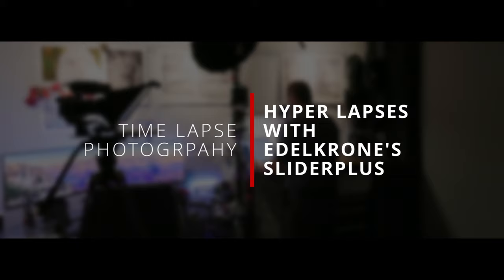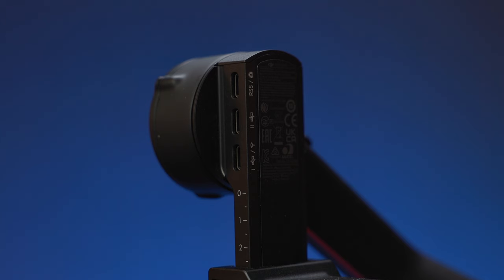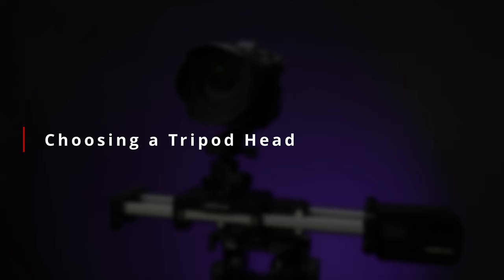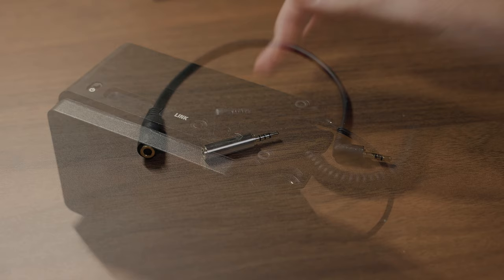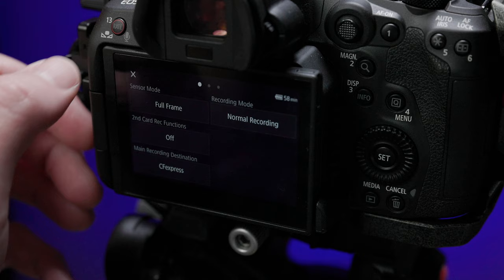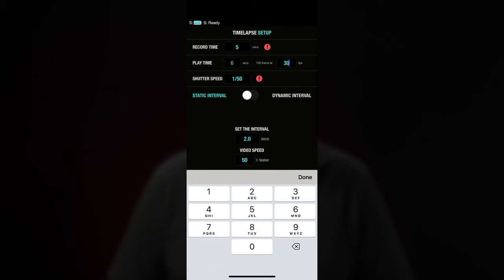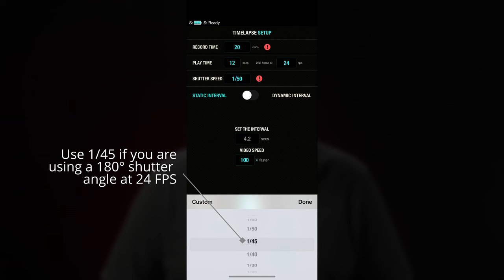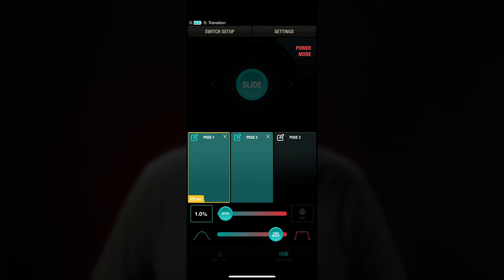Time/Hyper Lapse Photography with the Edelkrone Slider Plus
Continuing with the time lapse photography series, we've looked at how to setup Canon's cameras, now it's time to look at some hardware to help turn your boring time lapse into an interesting hyper lapse. This time we'll look at some tips for how to setup, and integrate Edelkrone's SliderPLUS series of motion control sliders with your camera (though focus is on Canon's R5 and R5C specifically).

Gear I Use to Make Videos

Chapters
00:00    Intro
00:54    Time Lapse Photography on Motion Control Hardware
04:18    Setting up your SliderPlus for Time Lapses
04:53    Powering the Slider
06:03    Tripod Heads
08:10    Camera Control - Shutter Release Cable
09:52    Camera Setup
14:21    Slider Setup
20:34    Final Tip - Short Time Lapses